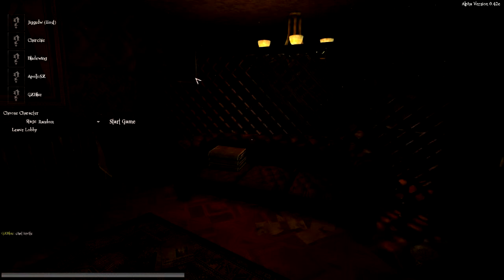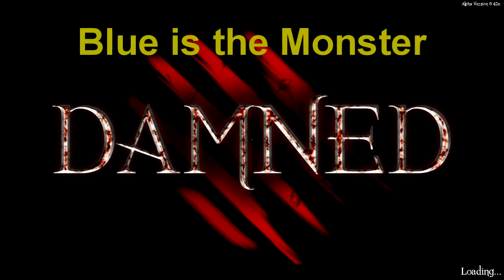Damned Part 3 - Serial Teabagger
Jiggs, Blue, Apollo, Churchie and Bladewing play Damned.